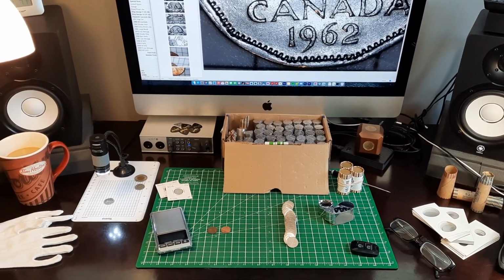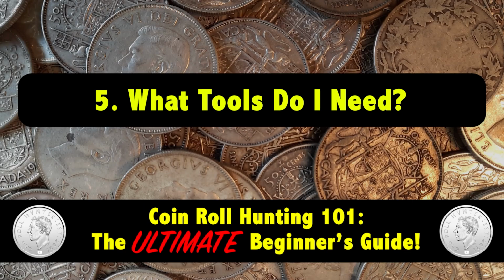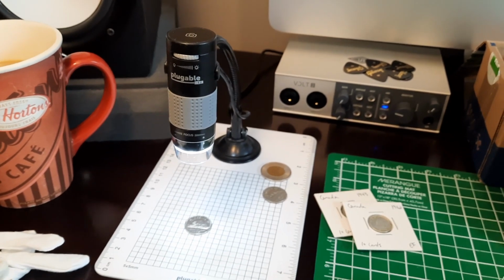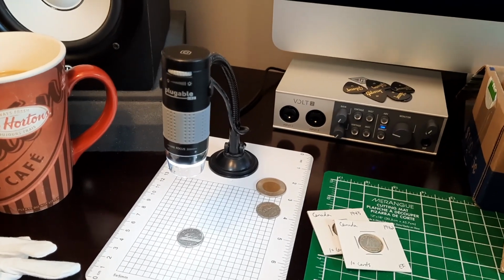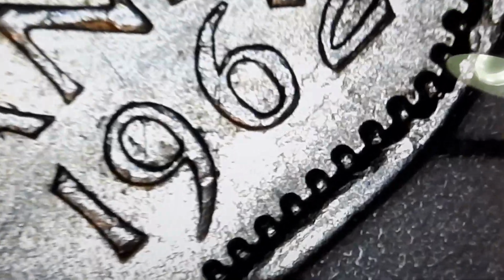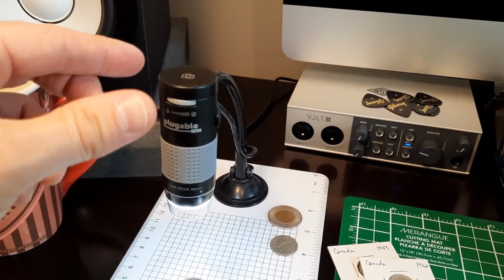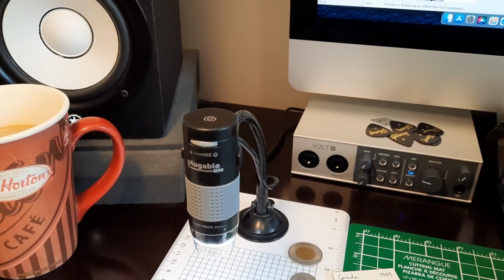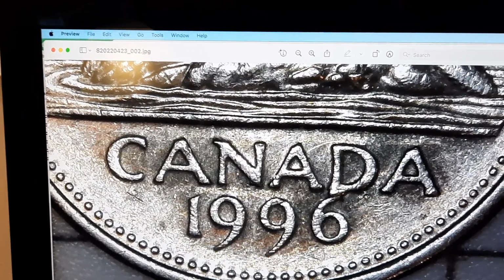Coin Roll Hunting 101: The ULTIMATE Beginner's How-To Guide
If you've ever thought about coin roll hunting, but weren't sure how to go about it, this video is for you! We cover all the basics - what you need to know and what you need to do. No nonsense tips and tricks!

0:00 Coin Roll Hunting101: The ULTIMATE Beginner's Guide
2:08 1. What is Coin Roll Hunting?
4:12 2. How Do I Get Coins?
9:30 3. How Do I Know What to Look For?
12:44 4. What Is the Ideal CRH Setup?
15:20 5. What Tools Do I Need?
22:38 6. How Do I Protect My Coins?
26:32 7. What Do I Do With the Extra Coins?

Get my brand new Custom X-Large Coin Hunting Mat with a cheat sheet of Canadian coins to look

More Gear/Tools:
Plugable USB Microscope
Tomlov USB Microscope WITH SCREEN
Digital Scale
US Red Book